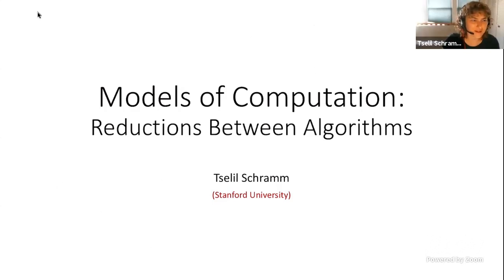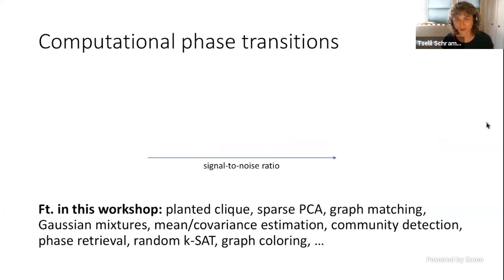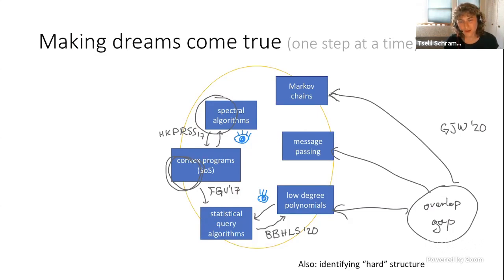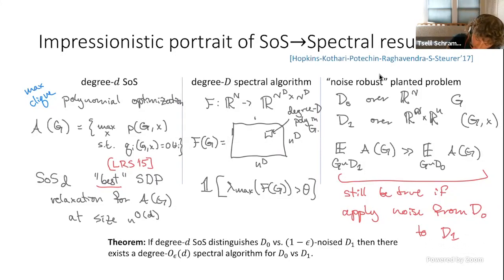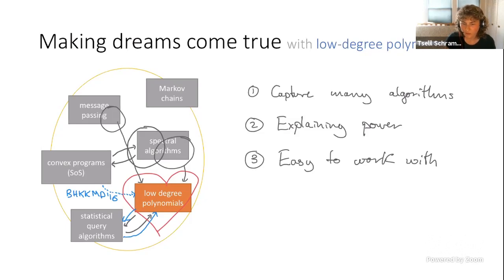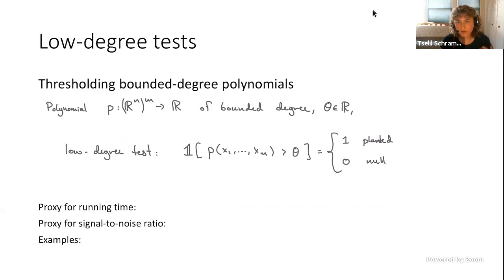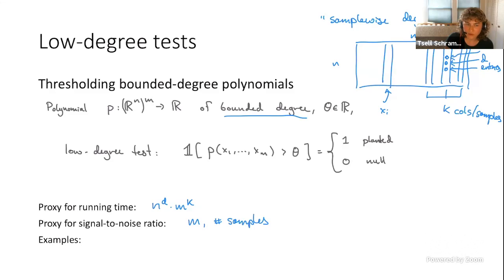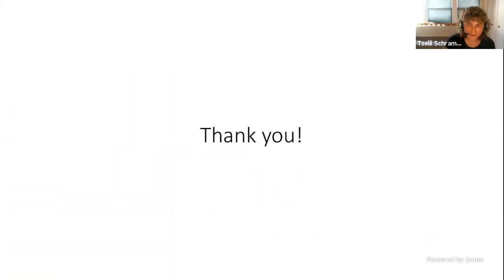Pedagogical Talk: Frameworks for Information-Computation Tradeoffs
Tselil Schramm, Stanford University
Computational Phase Transitions